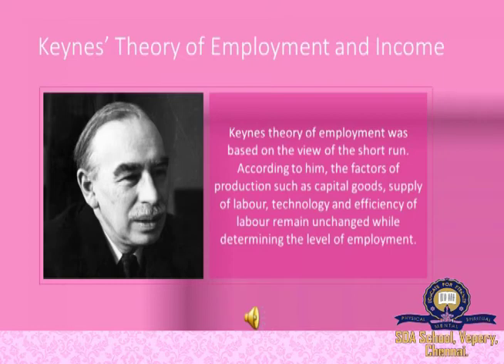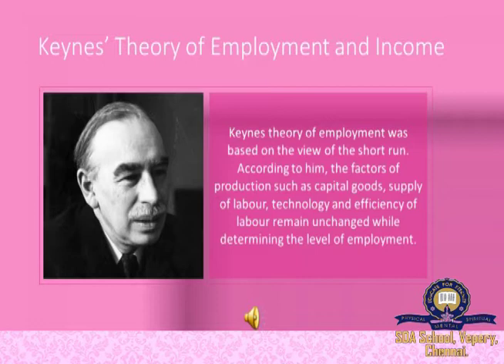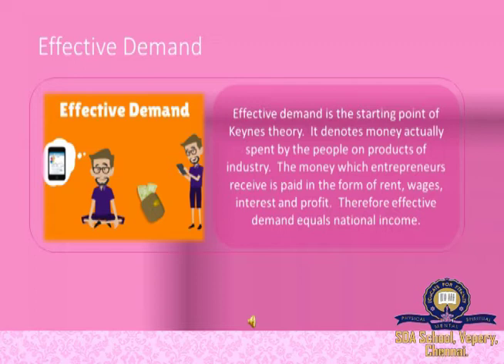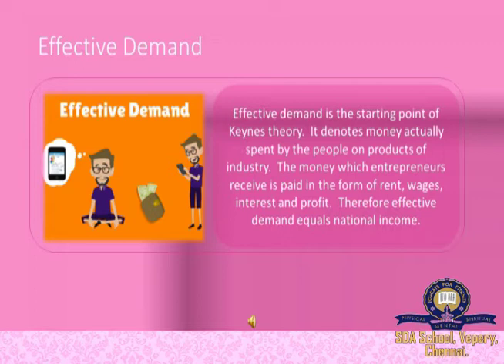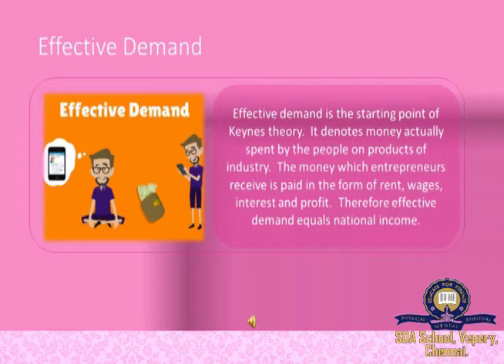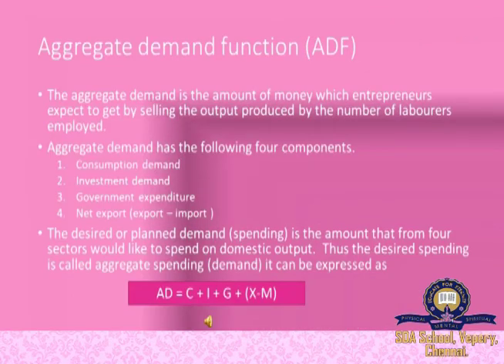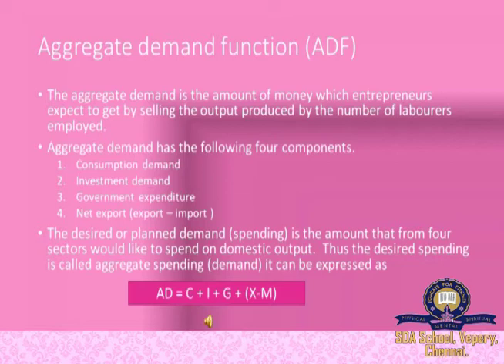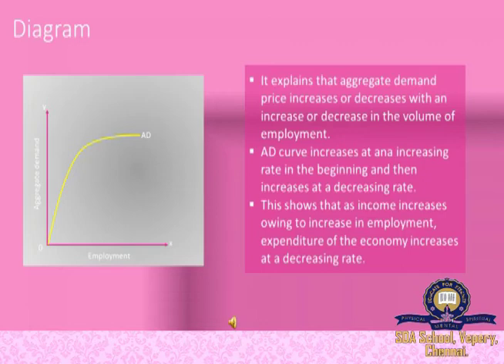12th Economic / Session 5